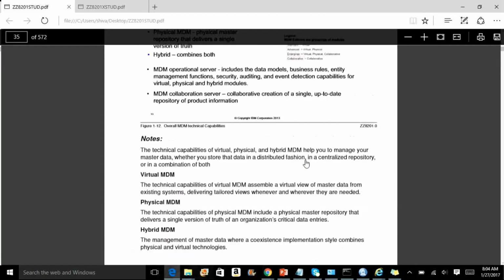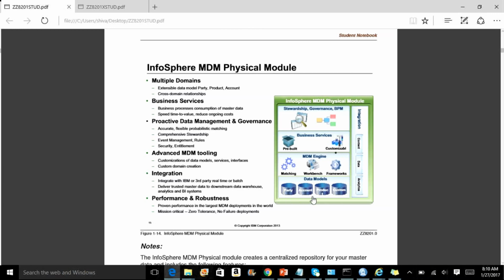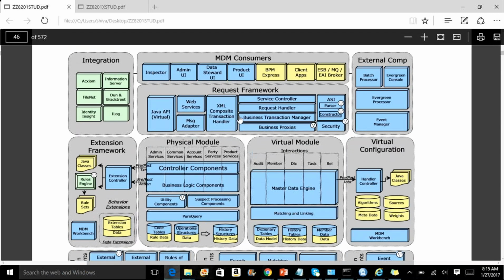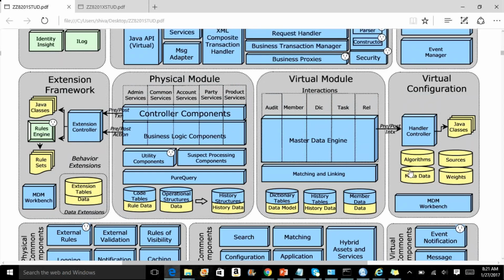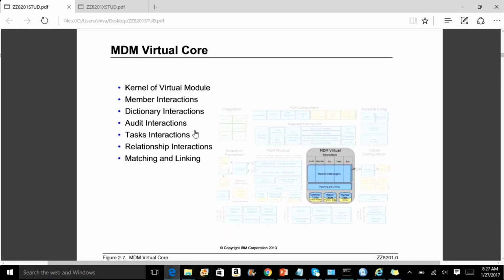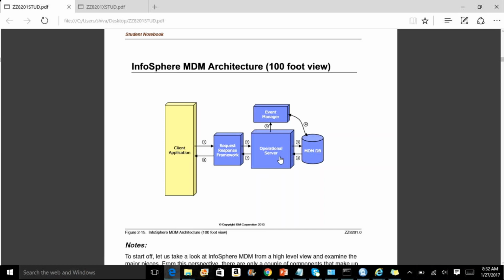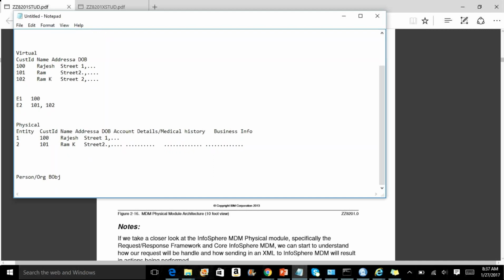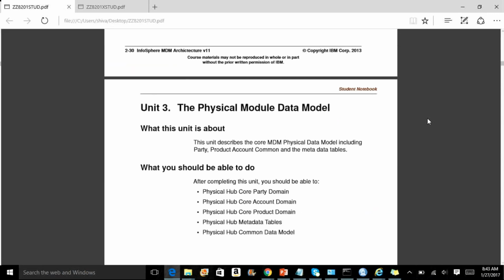IBM Infosphere MDM Online Training #2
This is the second session of IBM Infosphere MDM Online Training. In which we learnt about the architecture and design of MDM tool.

Entirety Technologies Inc.
Skype: live:entiretytec, faktgp
360W 43rd St, New York City, New York - 10036